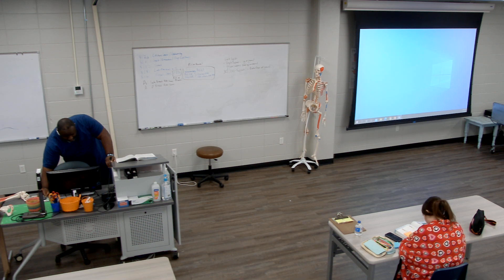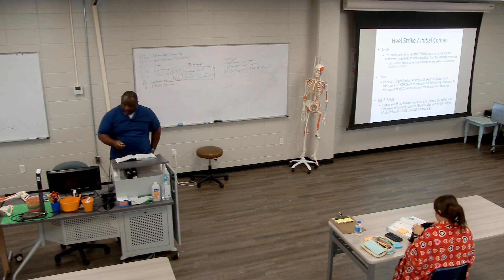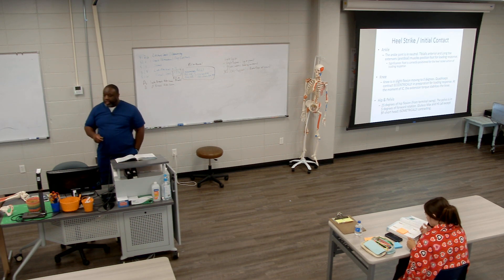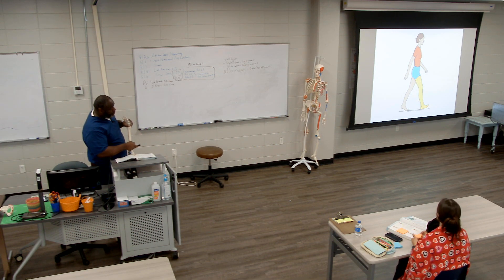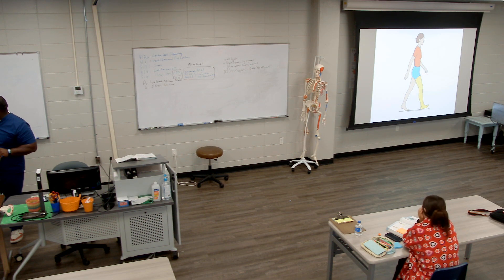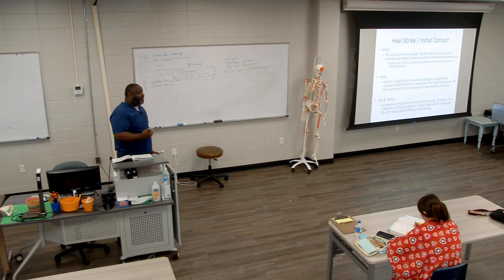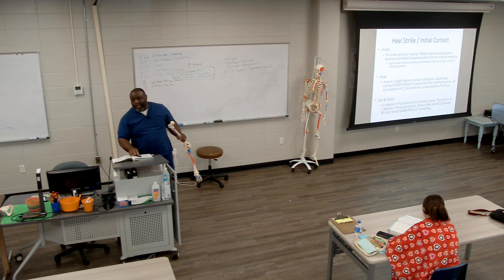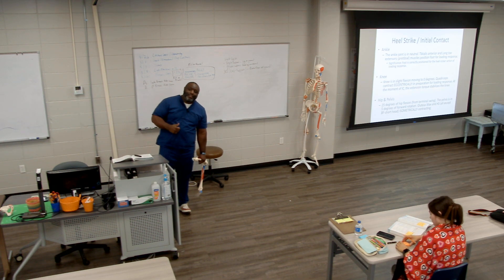PTA 1315 Kinesiology: Chapter 21- GAIT Continued (5/1/2023)